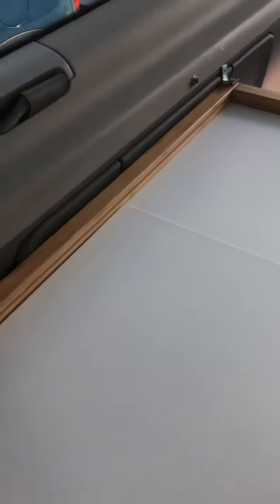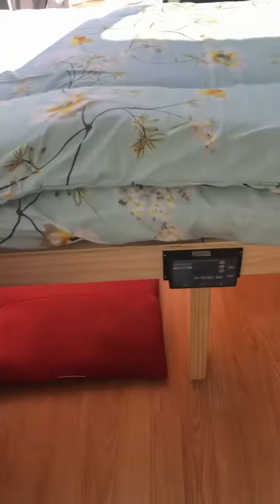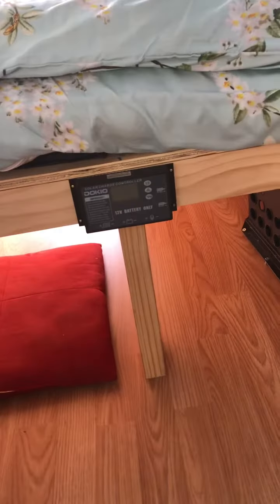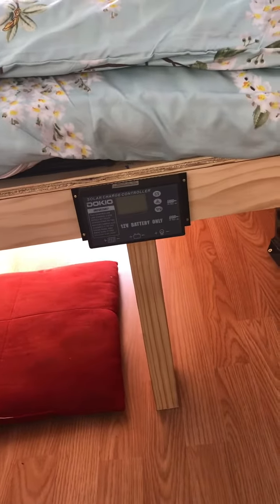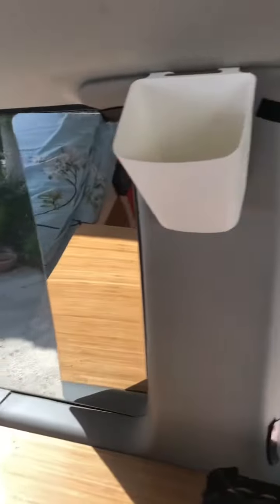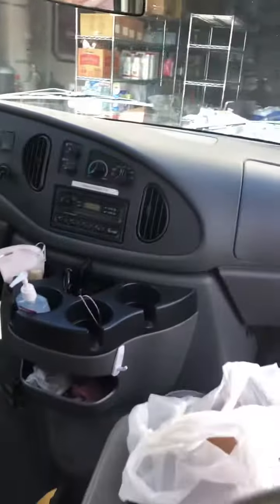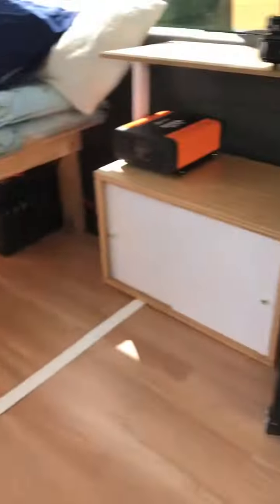September 23, 2021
CamperVan intro